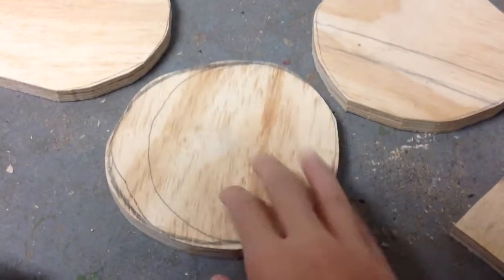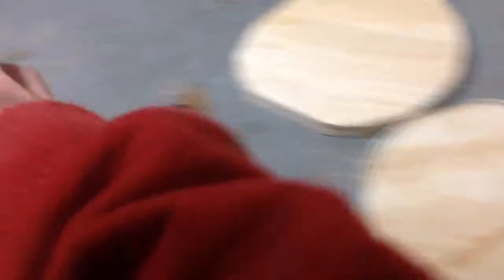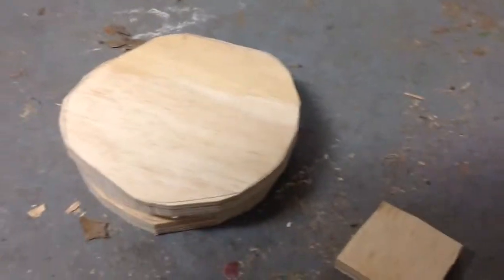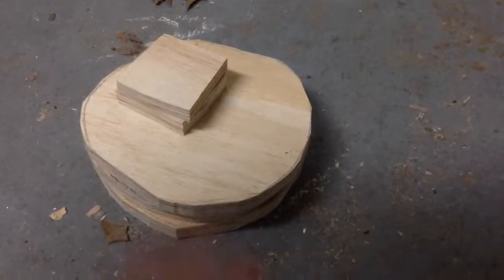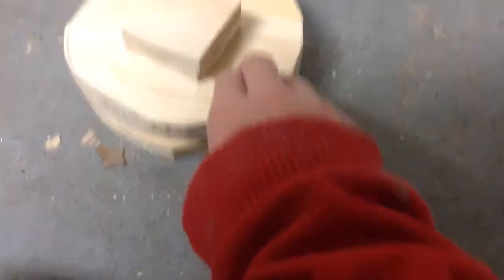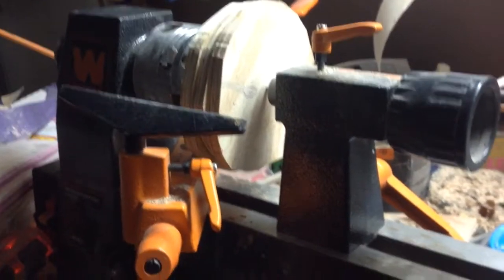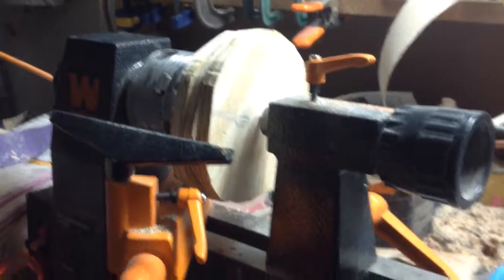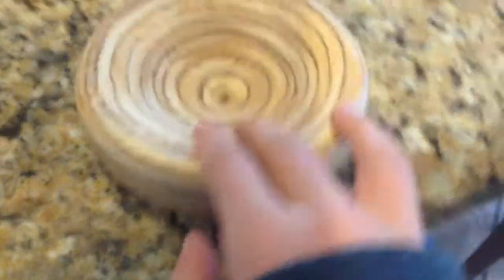Chrismas Candy Dish For The Christmas Ornament Challenge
This will be my entry for the 2018 Christmas ornament challenge